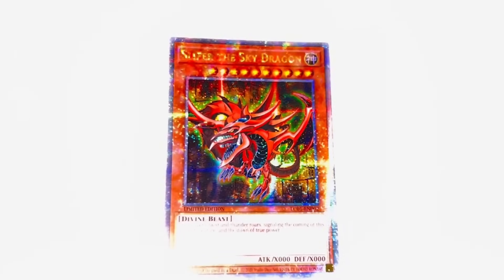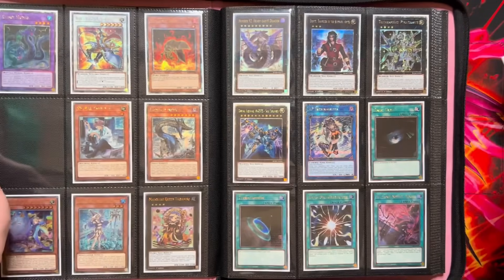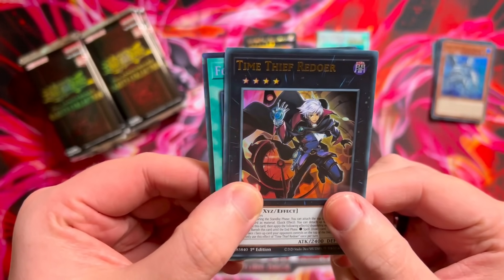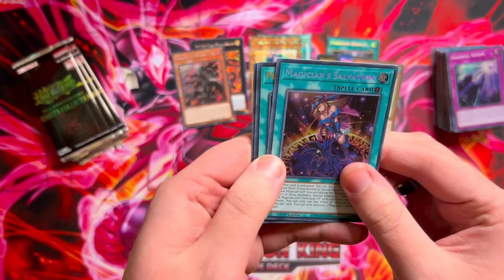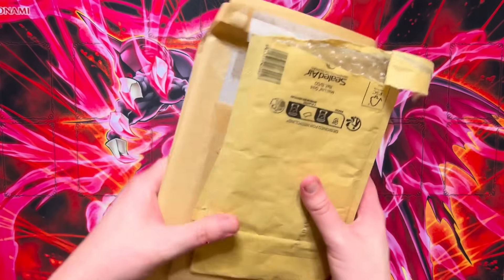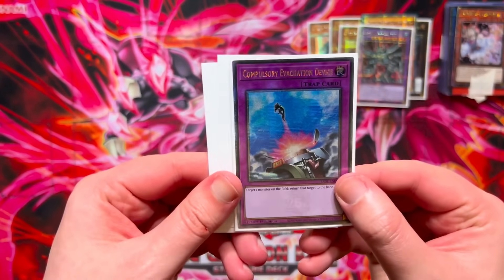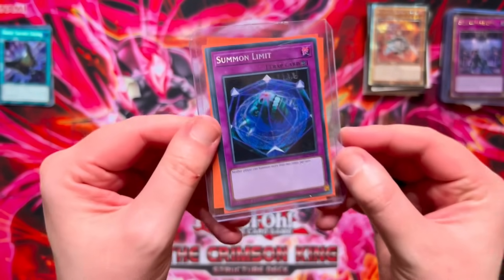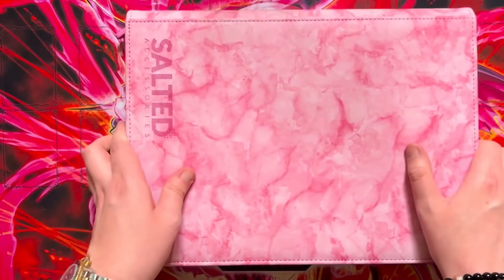I FINALLY GOT IT.. (#6)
Yu-Gi-Oh! got a special new rarity and I want to collect them ALL. Only issue is there's going to be WELL over 150 of them, and a lot of them are going to be hard to get... How are we gonna manage this?